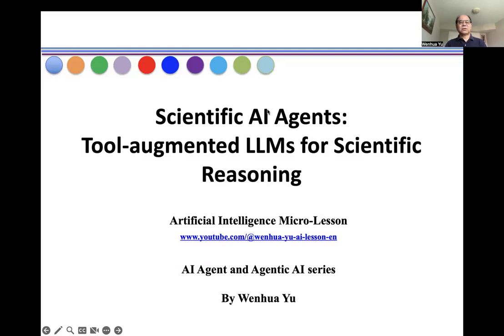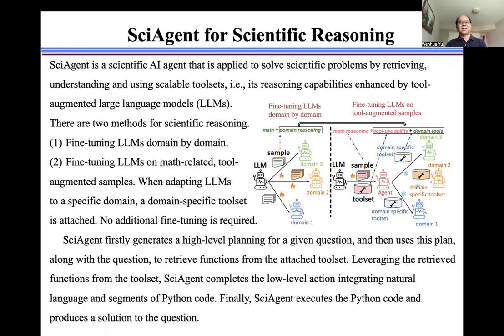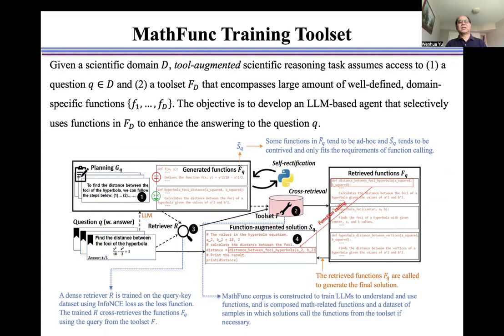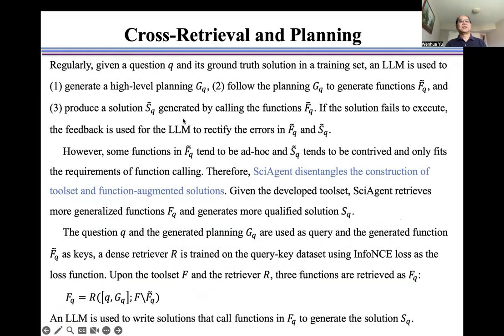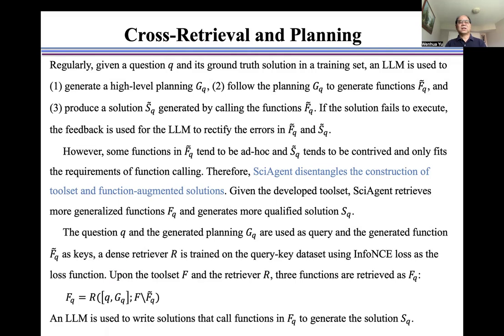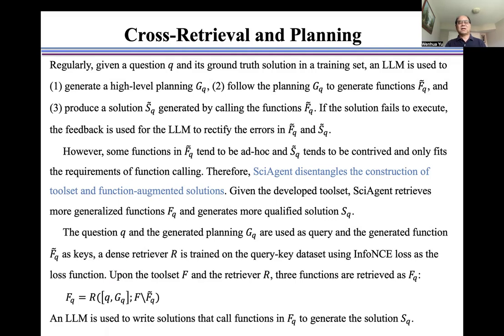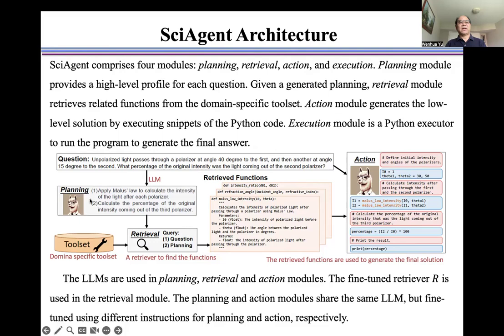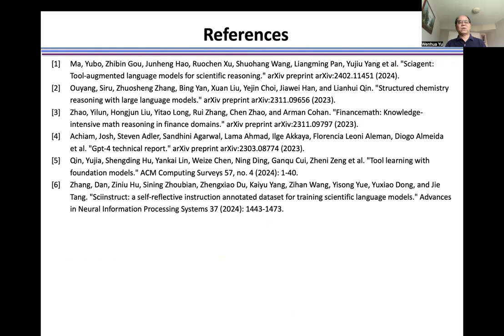Scientific AI Agents: Tool-Augmented LLMs for Scientific Reasoning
SciAgent is a scientific AI agent that is applied to solve scientific problems by retrieving, understanding and using scalable toolsets, i.e., its reasoning capabilities enhanced by tool-augmented large language models (LLMs).
This video introduces the domain-specific toolsets are used to enhance the LLMs reasoning.